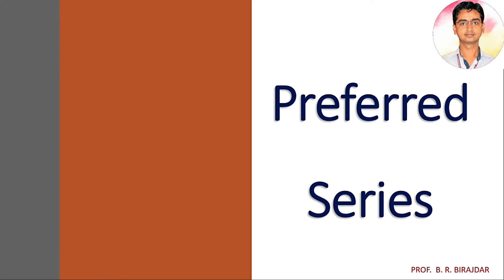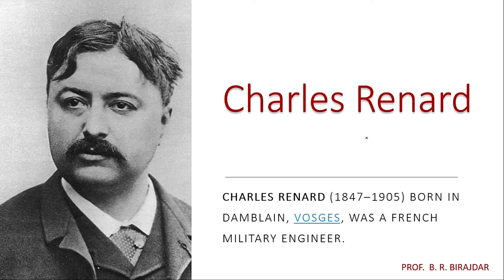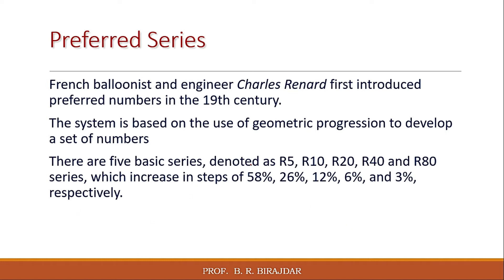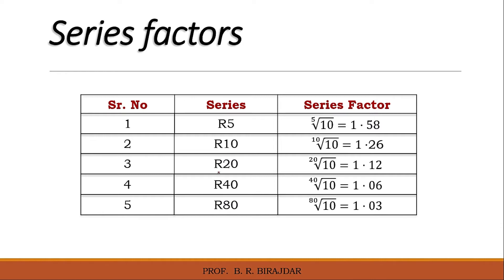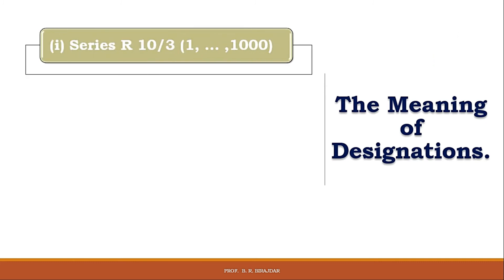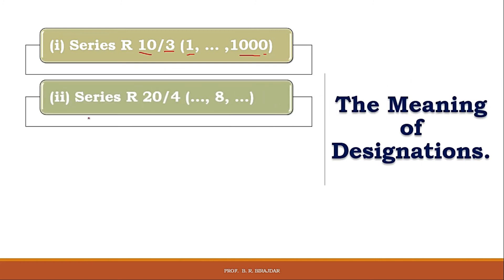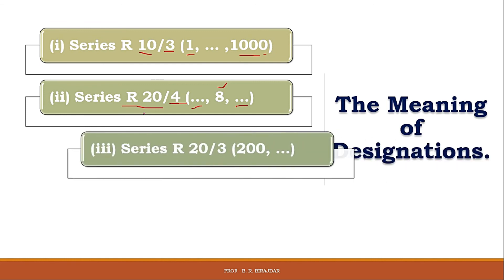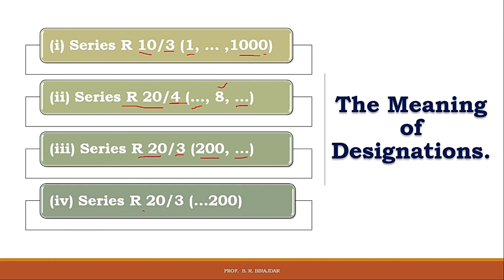BRB- Preferred Series